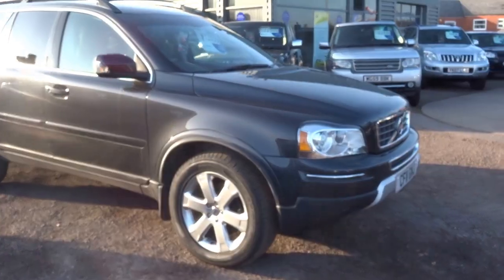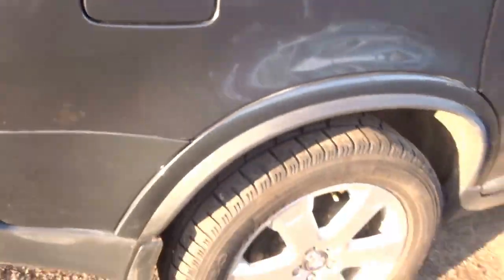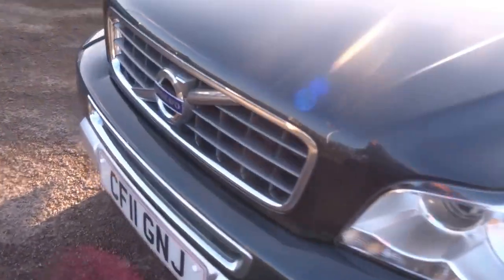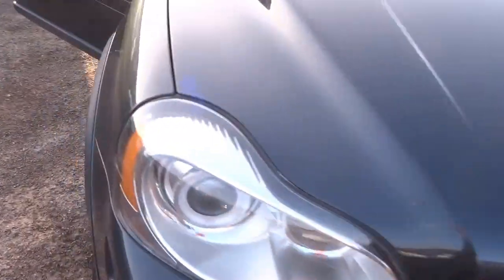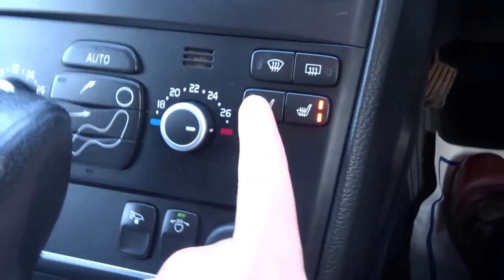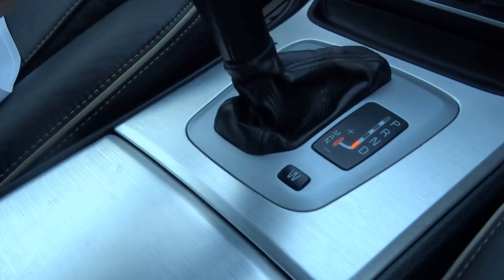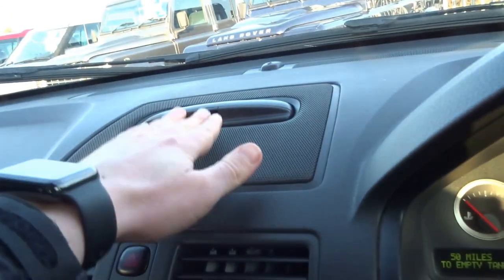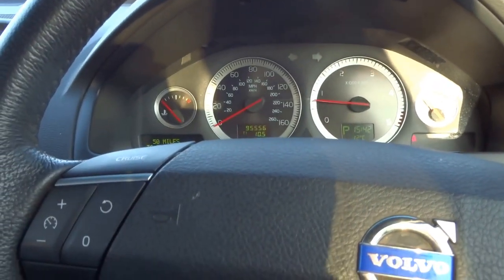Country Car Barford Warwickshire Volvo XC90